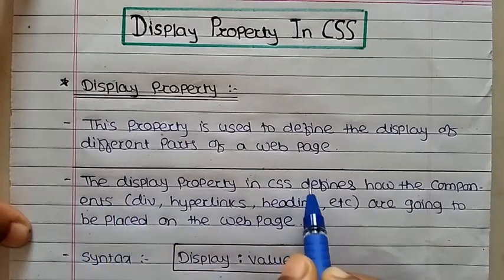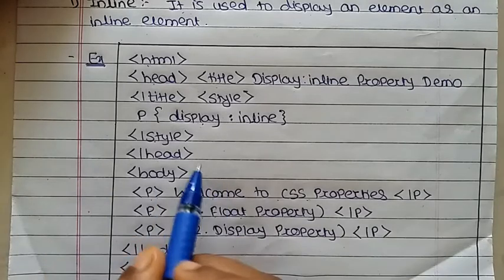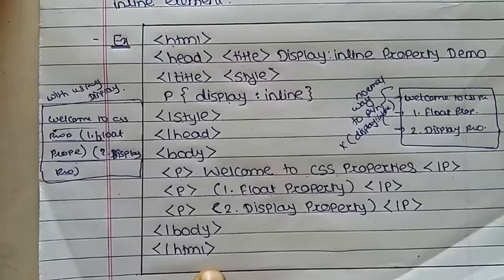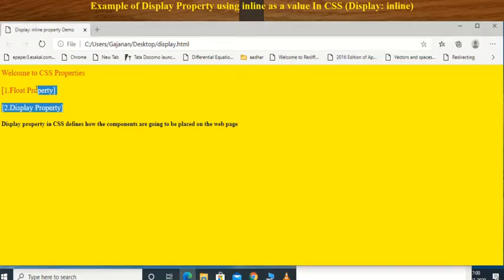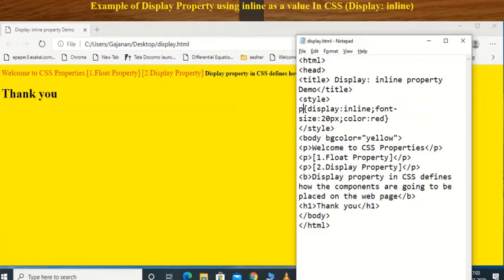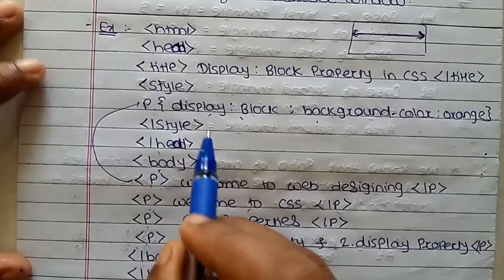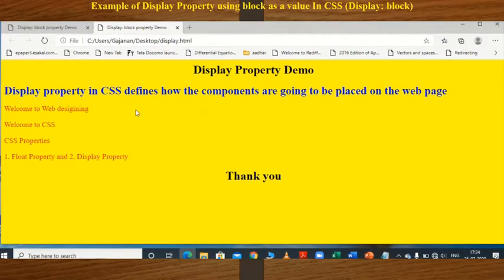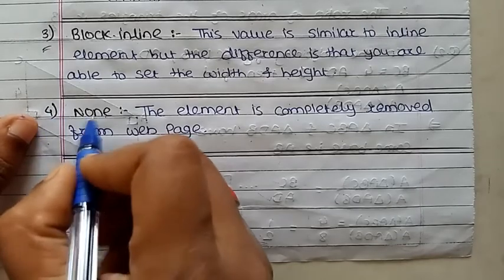CSS In HTML (Display Property In CSS | Program execution based on display property in CSS ) Part 15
This video is based on Display Property In CSS and Program execution based on float property in CSS In HTML